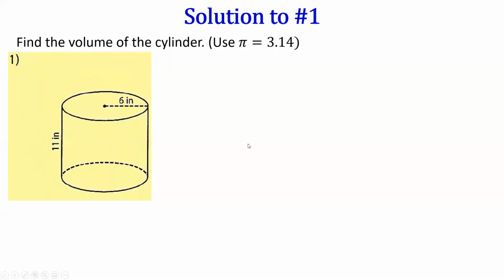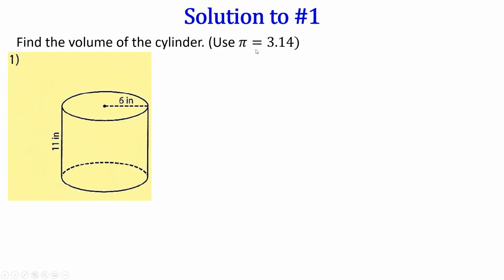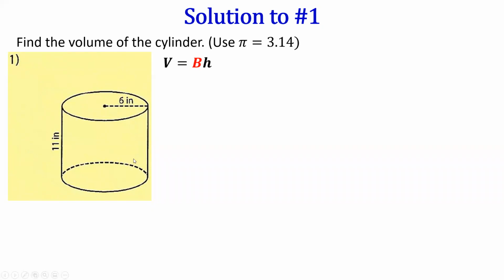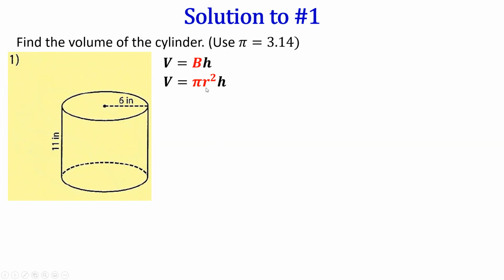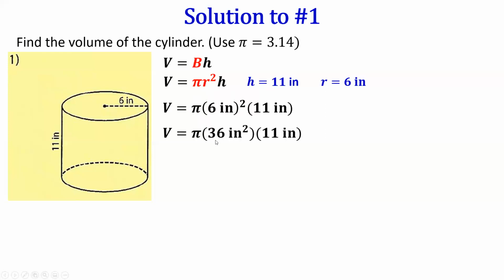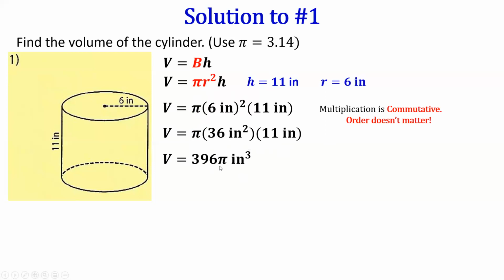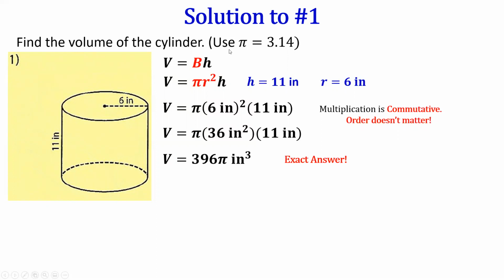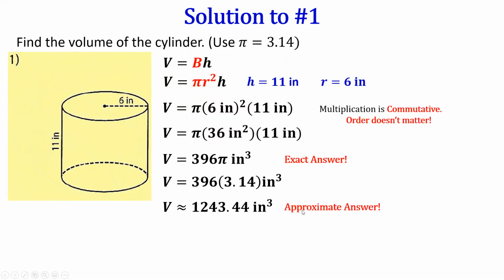Solution #1 Monday's Assignment